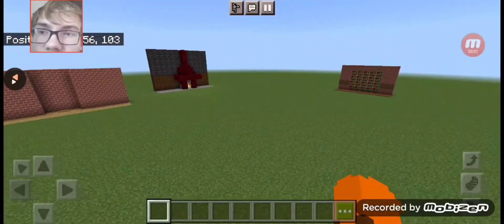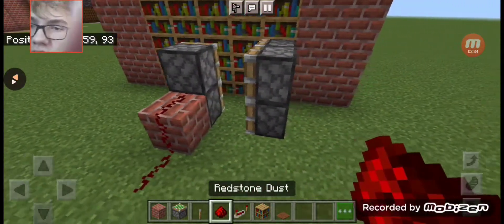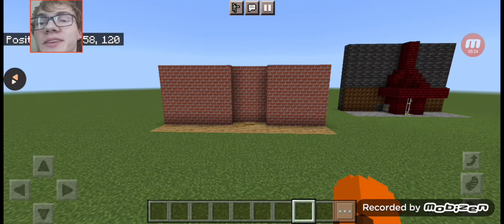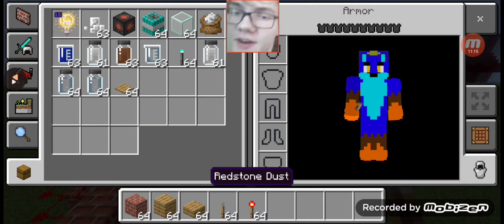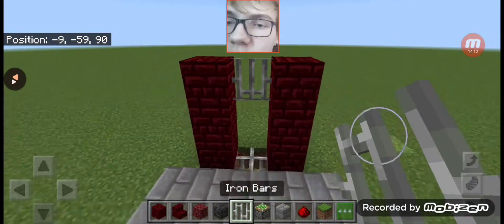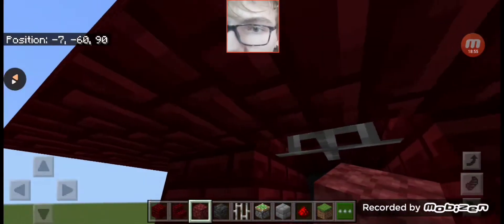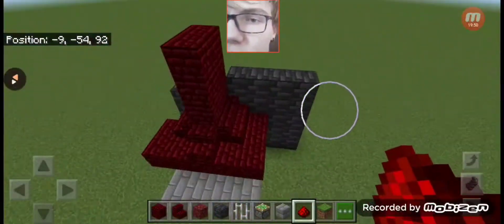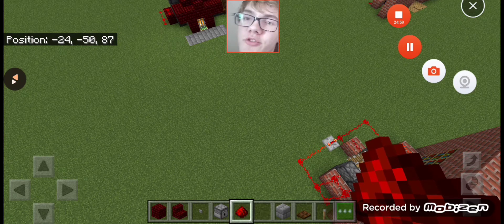3 Cool Redstone Door builds